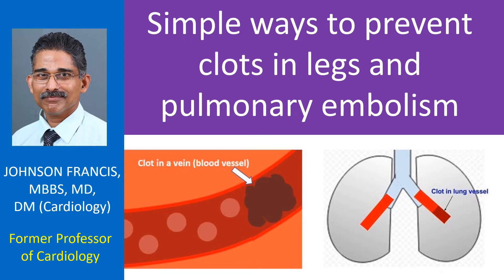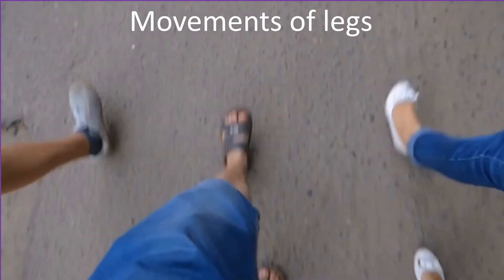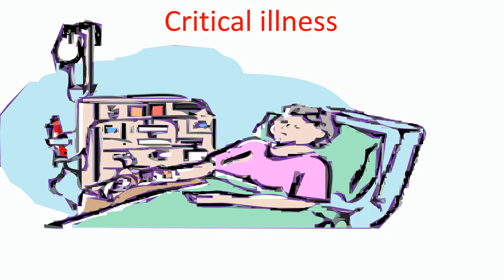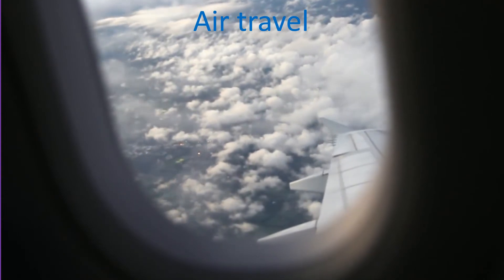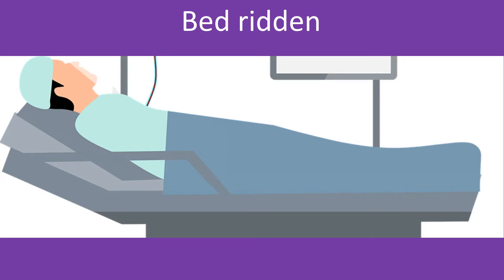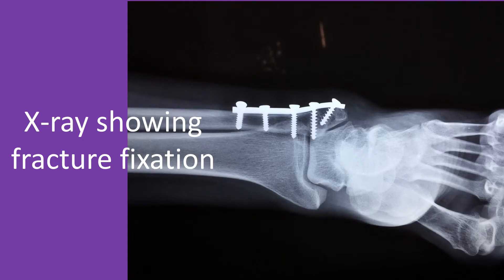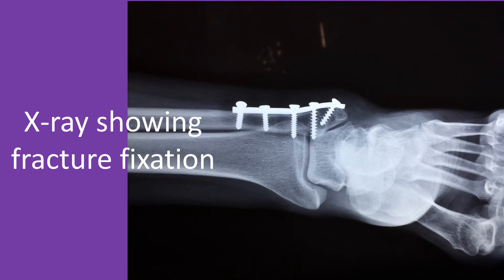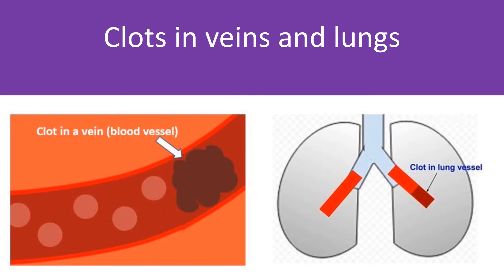Simple ways to prevent clots in legs and pulmonary embolism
Pulmonary embolism is obstruction of blood vessels of the lungs by clots carried by blood circulation, usually from the legs.
It is a serious life threatening condition and hence trying to prevent it is very important.